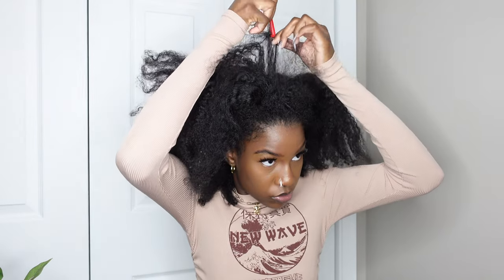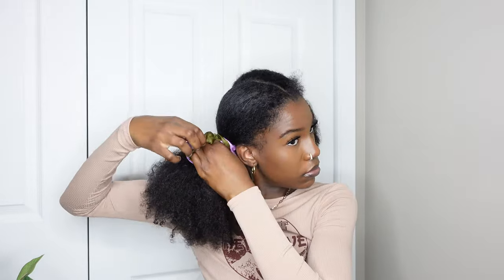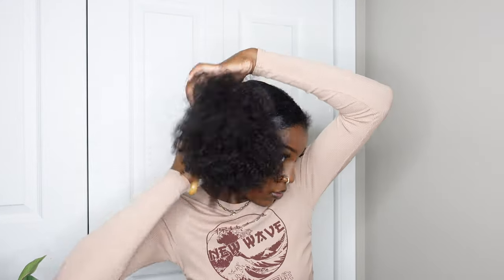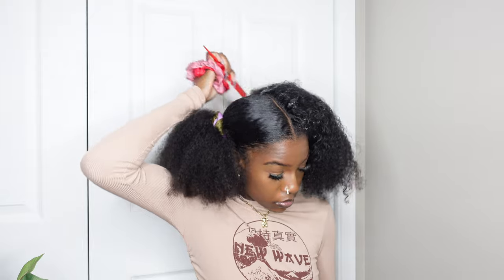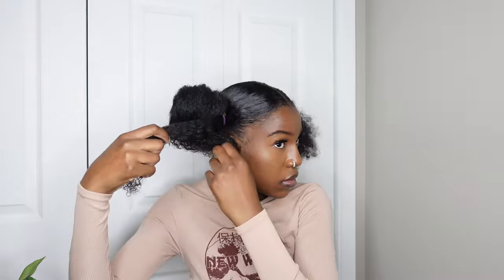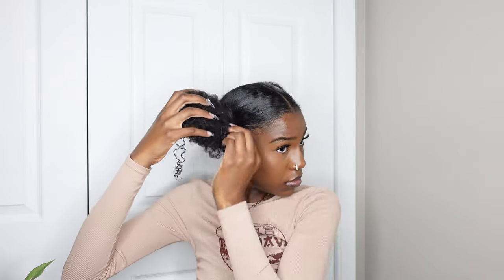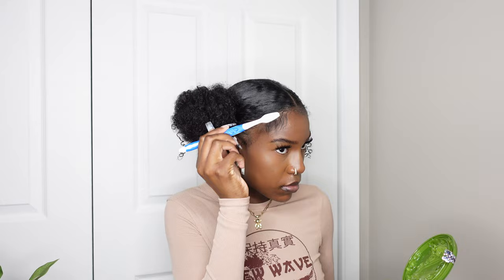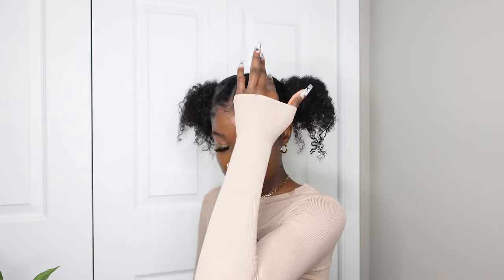EASY MESSY SPACE BUNS TUTORIAL! Natural Hairstyles*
***Welcome Back***
In this video I'll be showing this easy and quick messy space buns tutorial. This is an easy, natural hairstyle without extensions or weave. Let me know if you try this style out!